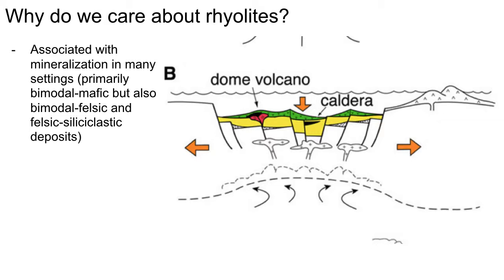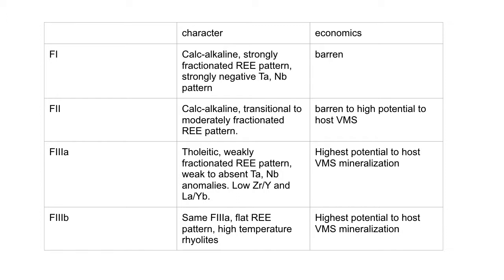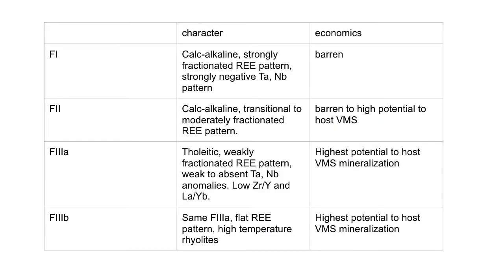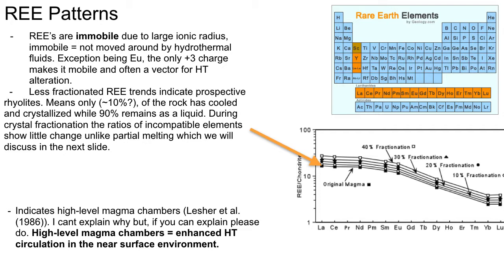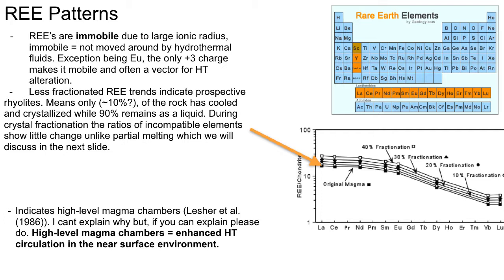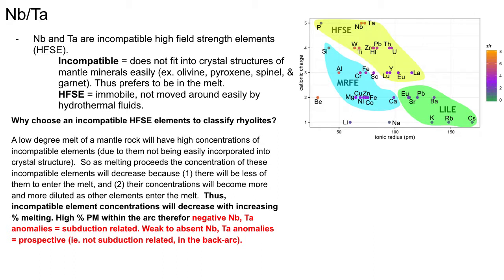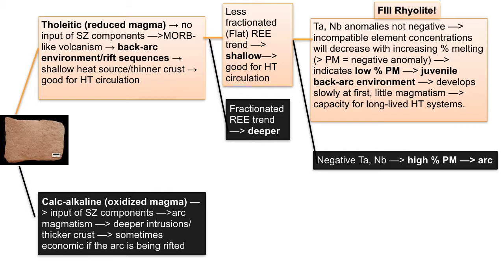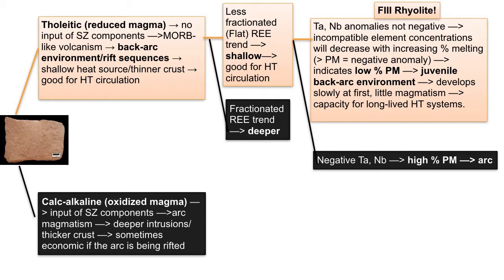Rhyolite Geochemistry: Applications to Exploration